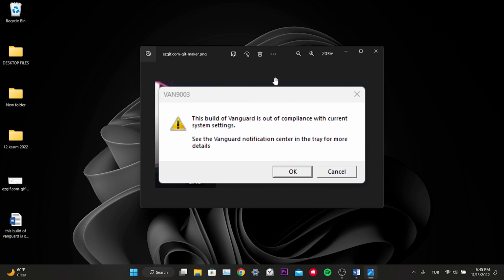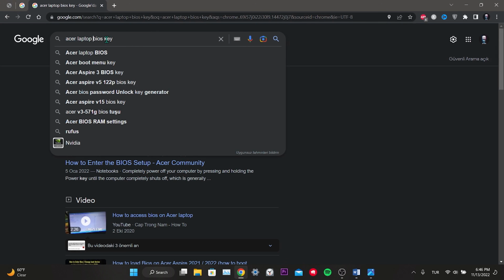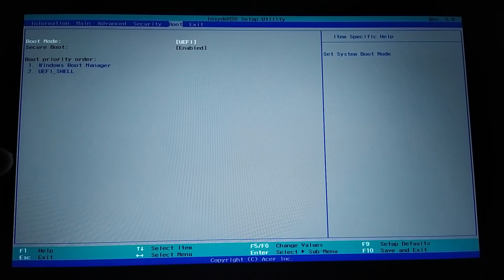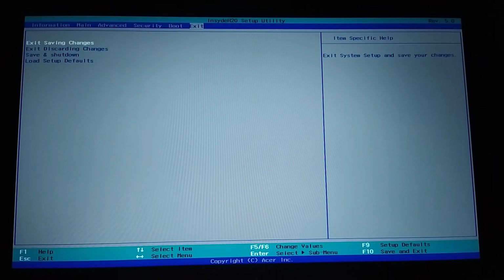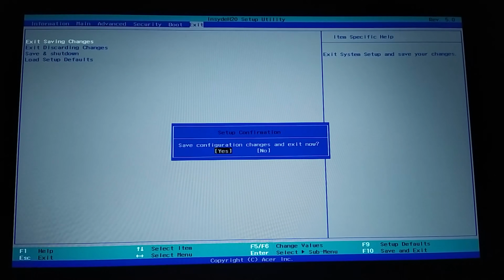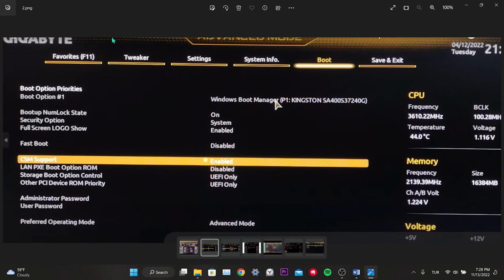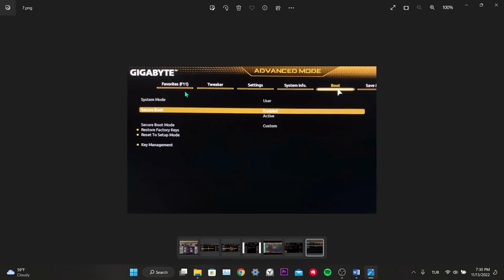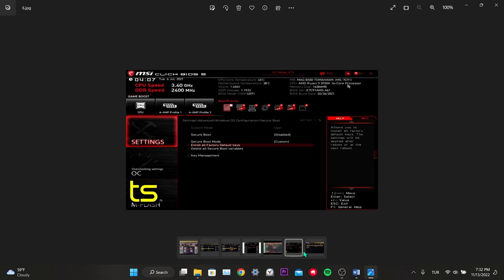VAN9003 VALORANT WINDOWS 11 FIX | Fix This Build of Vanguard is Out of Compliance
Here's how to fix van9003 Valorant Windows 11 problem. This error is searched as this build of vanguard is out of compliance with current system settings error. And in this video I showed you how to fix van 9003 valorant windows 11 problem.

Video Parts:
00:00 Fix This Build of Vanguard is Out of Compliance
00:17 1.Solution
02:36 2.Solution
05:12 3.Solution
05:44 Ending

Another small solution suggestion:
Right click on valorant and click "open file location". Right-click on the RiotClientServices file. And click on "properties". In the window that opens, click on "compatibility" from the top menu. Check "run this program in compatibility mode for:". and click on apply at the bottom and then ok.